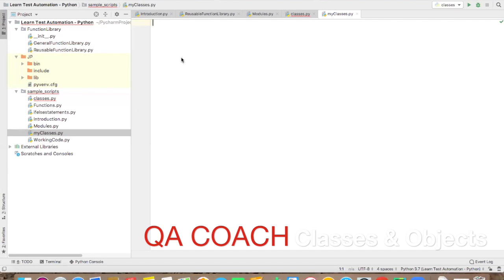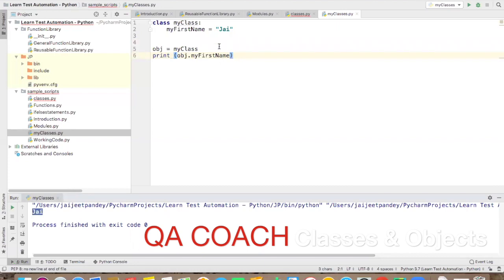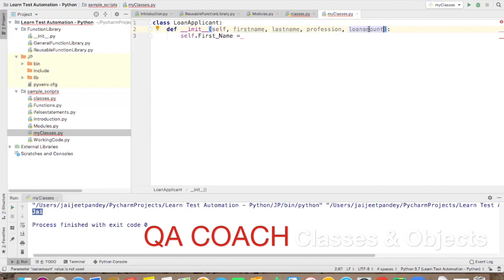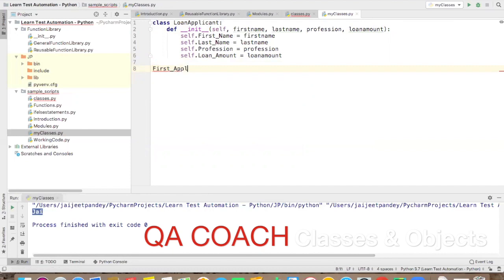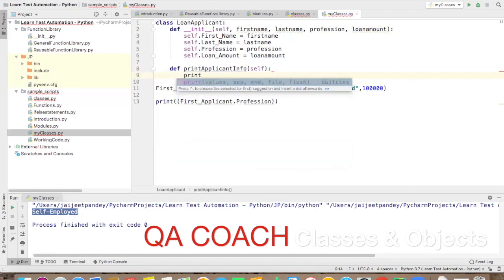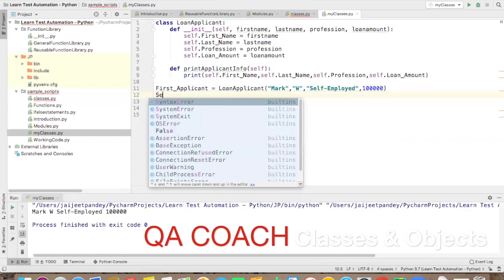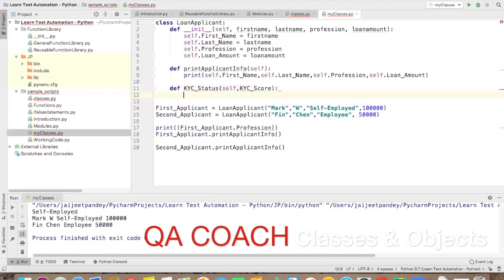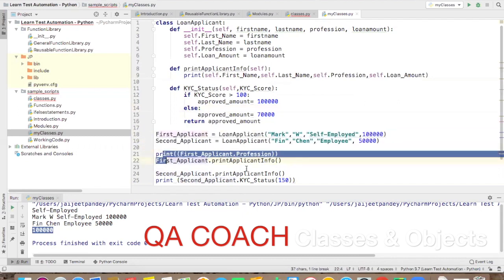Session 5 - Learn Python for Test Automation (Classes And Objects) by QA COACH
Join FB group for assignments to practice
Classes
Objects
Self
__init__( )